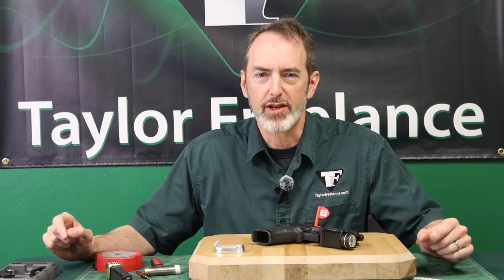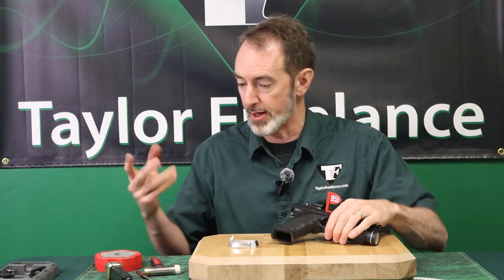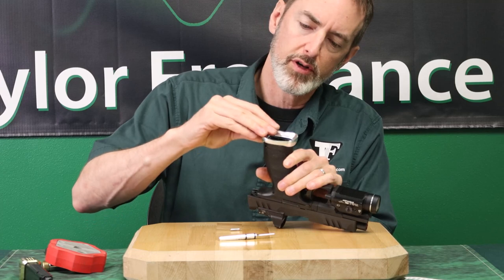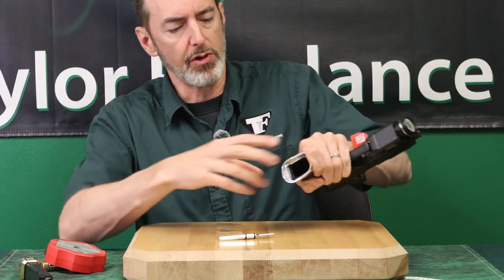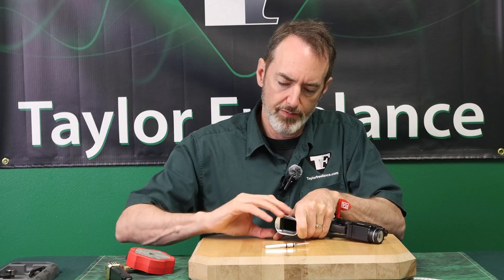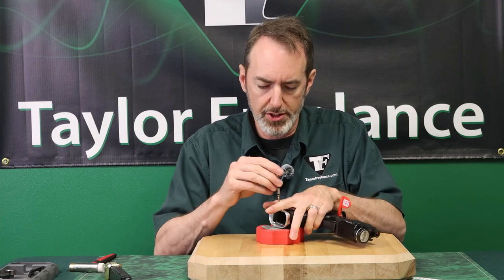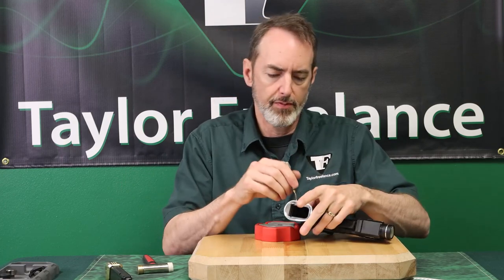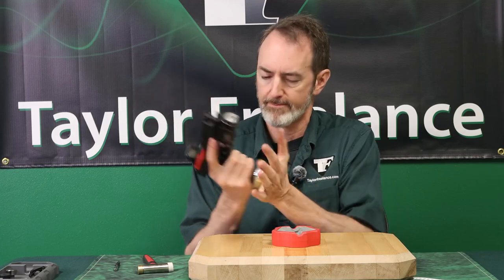Walther PDP Full-Size Magwell Installation Video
An updated video showing how to put a TF magwell on an PDP Full-size firearm.